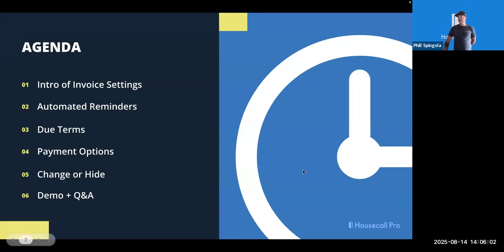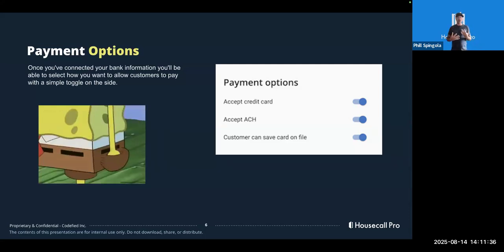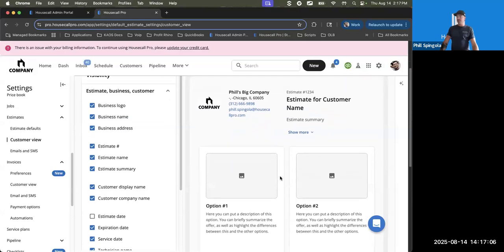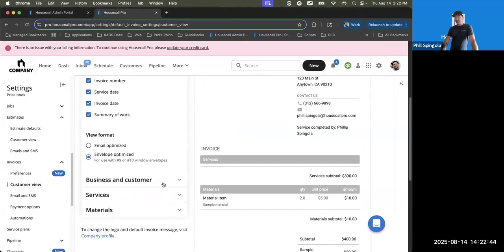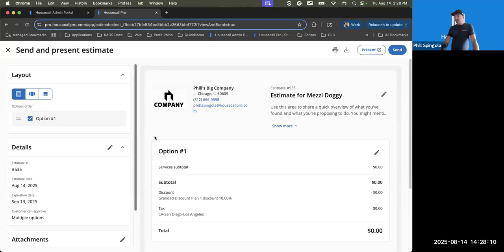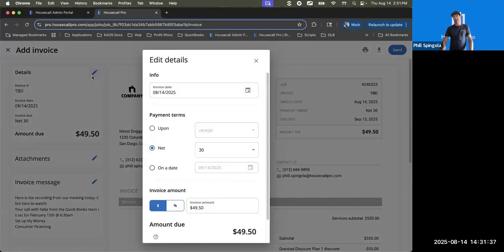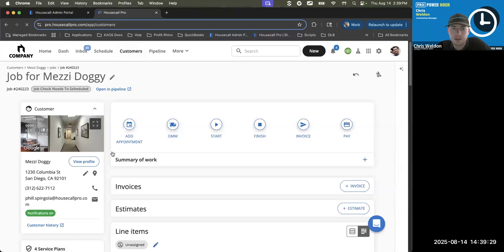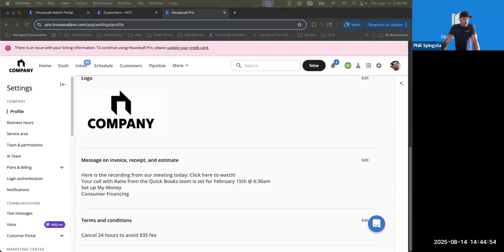Pro Power Hour: Invoice and Estimate Settings + Reminders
Feature focus and demo of Invoice and Estimate Settings + Reminders in Housecall Pro.

Chapters:
0:00 Intro to Pro Power Hour: Invoice and estimate settings
4:33 Invoice reminders and auto invoicing
6:41 Payment terms and bank connection
10:08 Estimate defaults, options, and layouts
14:14 Document fields and email/SMS templates
16:59 Invoice preferences and progress billing
20:48 Reminder and automatic payment automations
23:17 Live demo: changing settings per estimate or invoice
28:39 Q&A: reminders, PO numbers, and estimate follow-ups
39:05 Q&A: messages on estimates and invoices
41:40 Q&A: text timing, notifications, and changing customers
51:44 Wrap-up and upcoming sessions